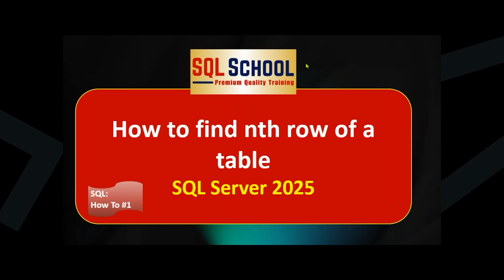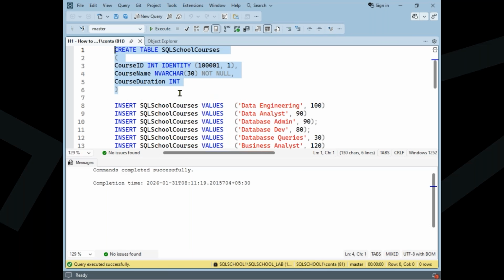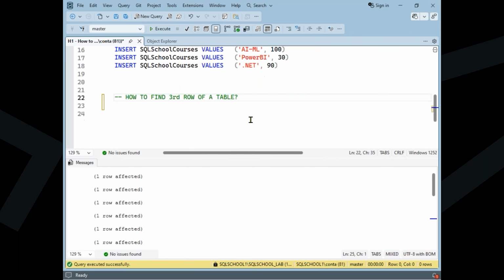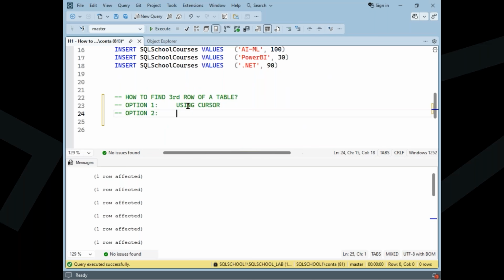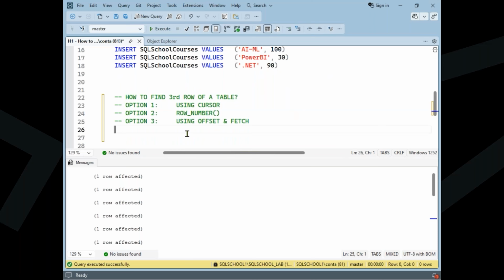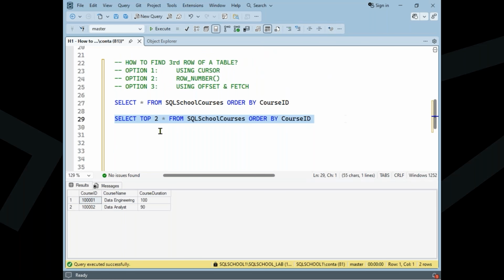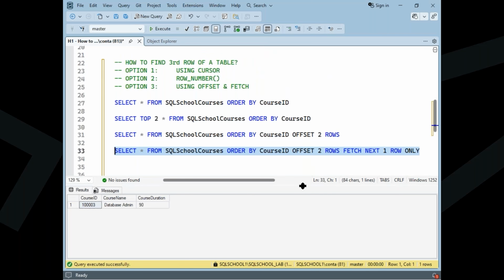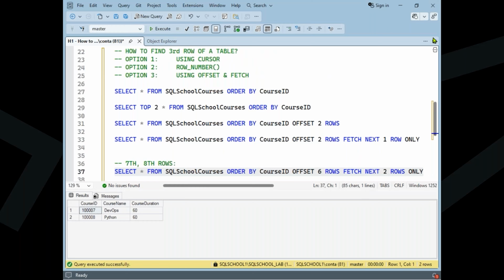How to find nth row of a table ? step by step Soluction | sql school